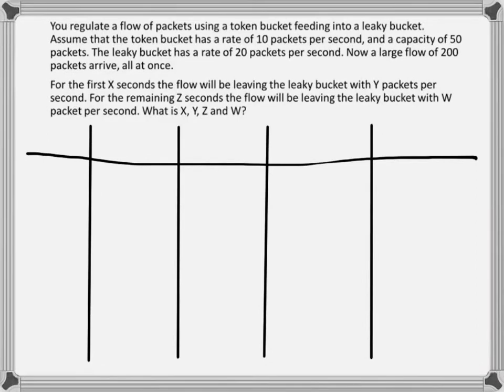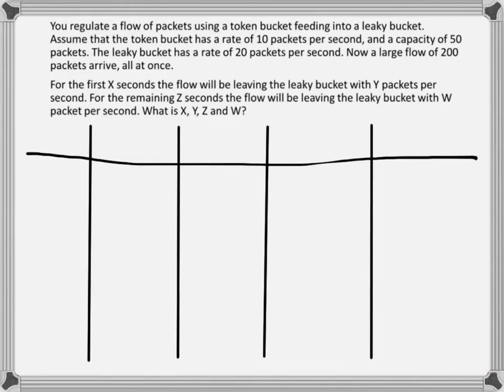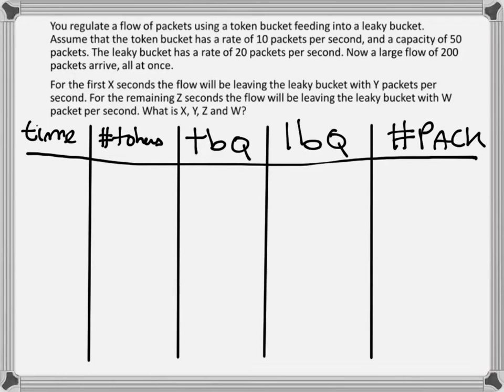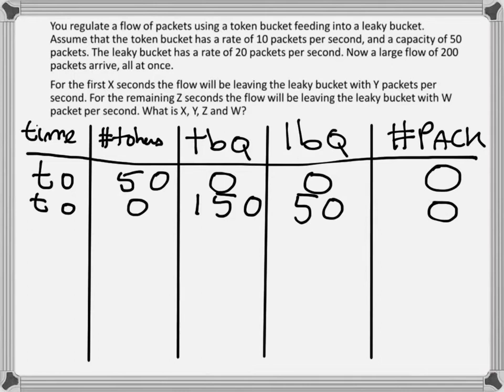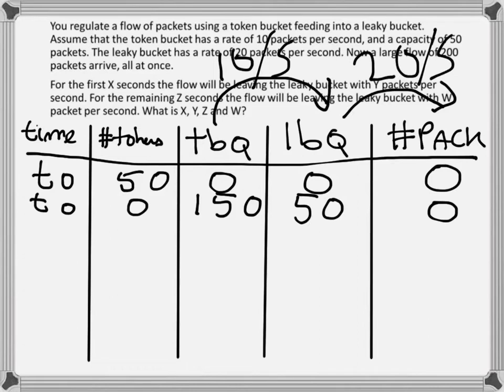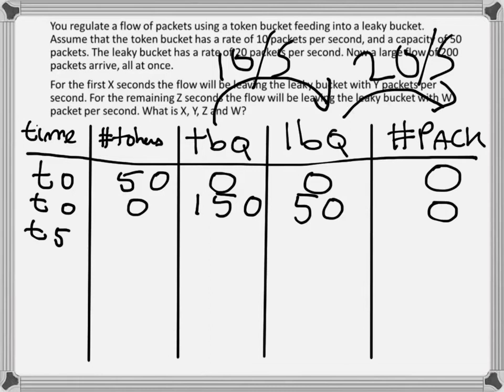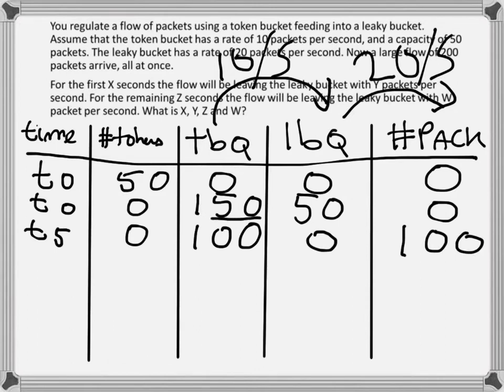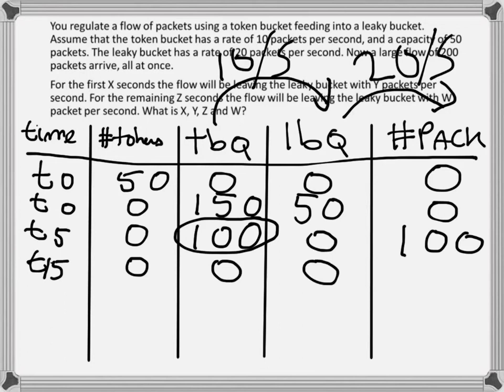Quiz 3 - Opgave 35